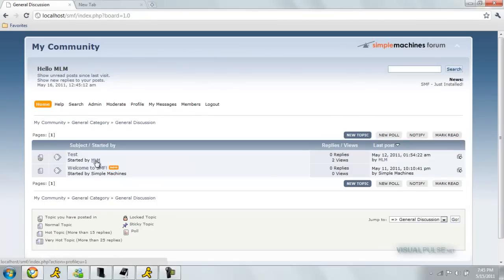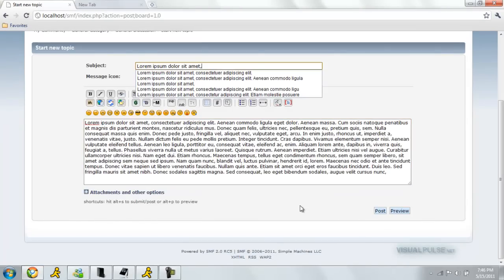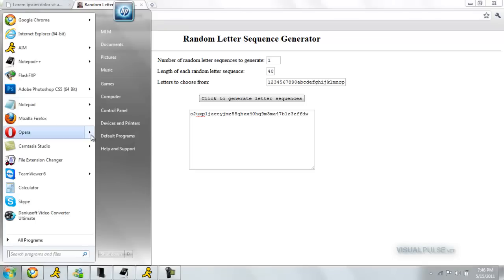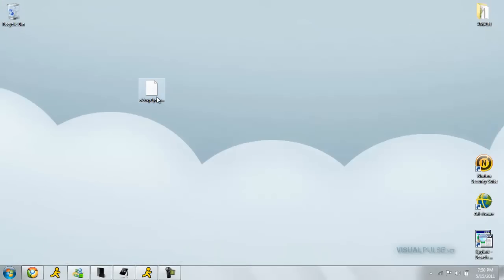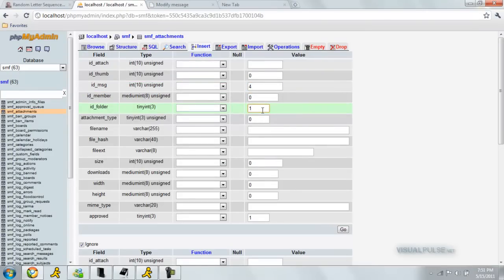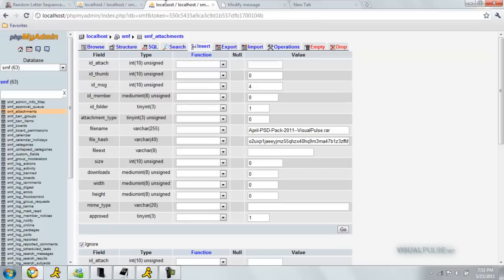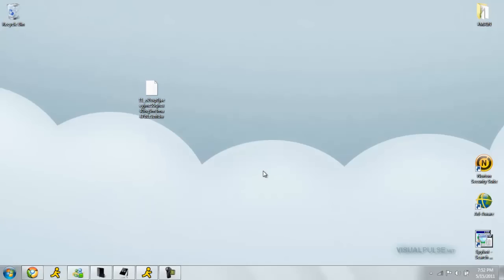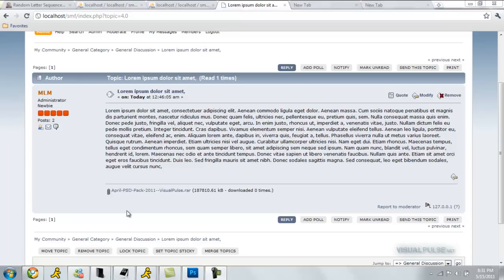How to add Large Attachments on SMF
Showing how to add mega big files to your threads. Exceed your attachment max size and php.ini settings.